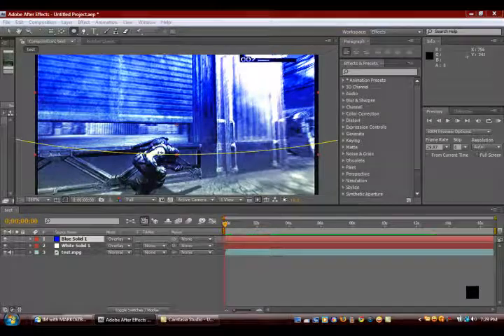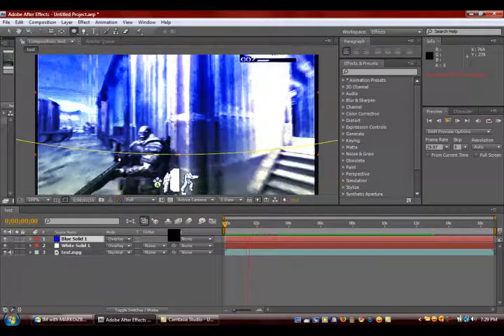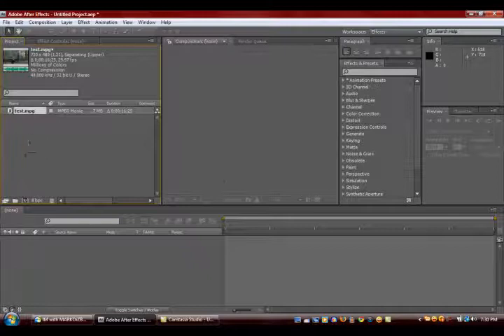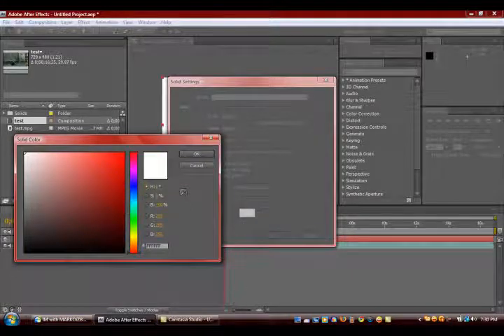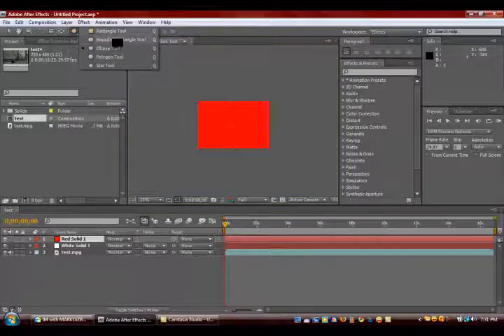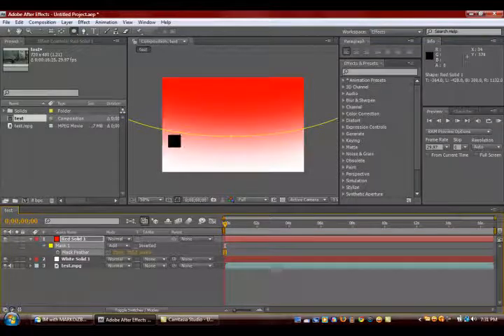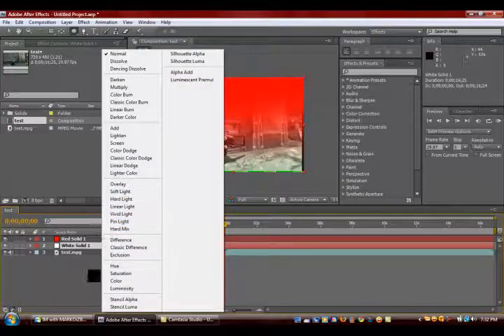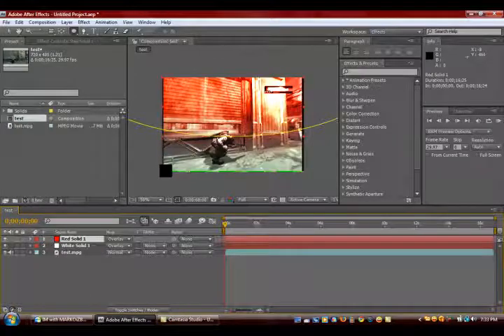Adobe After Effects TuT:Color Gradient